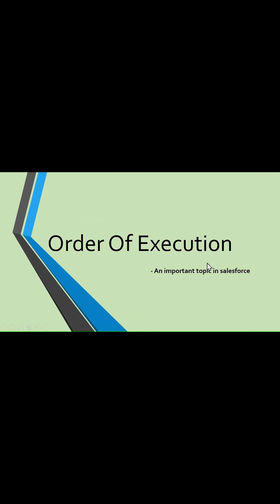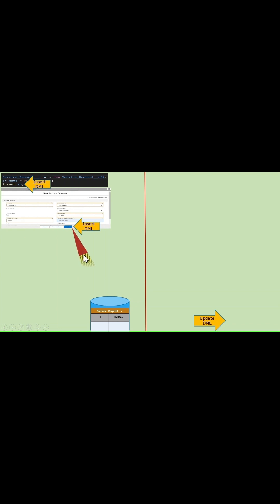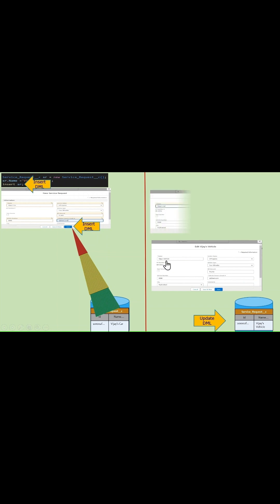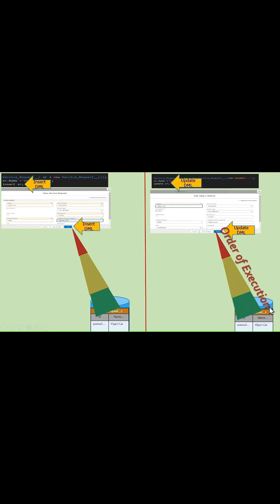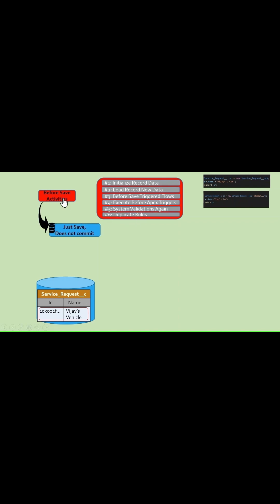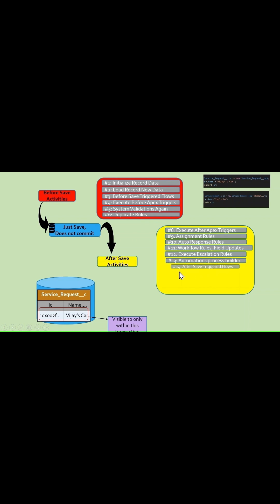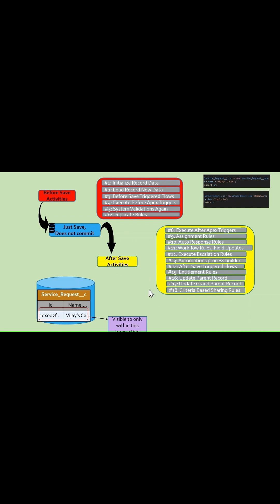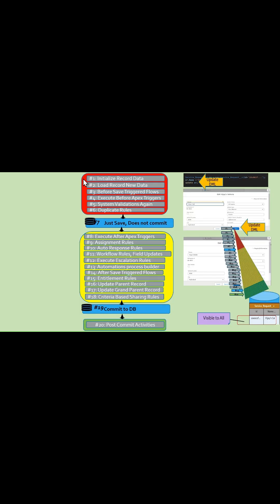Salesforce Order Of Execution Short Video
salesforce order of execution
order of execution in salesforce
salesforce
what is order of execution in salesforce
order of execution interview questions in salesforce
order of execution salesforce
order of execution in salesforce interview questions
salesforce order of execution explained
salesforce developer,
order of execution in trigger
salesforce tutorial, salesforce training
order of execution steps
Initialize Record Data
Load Record New Data
Before Save Triggered Flows
Execute Before Apex Triggers
System Validations Again
Duplicate Rules
Execute After Apex Triggers
Assignment Rules
Auto Response Rules
Workflow Rules
Field Updates,
Escalation Rules
Automations process builder
After Save Triggered Flows
Entitlement Rules
Update Parent Record
Update Grand Parent Record
Criteria Based Sharing Rules
Commit in Salesforce
Save in Salesforce
Post Commit in Salesforce